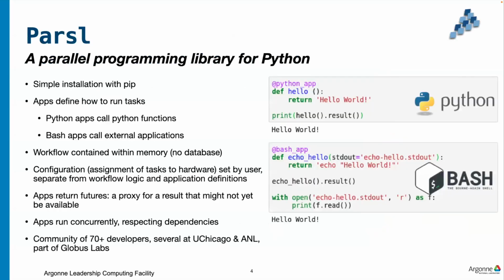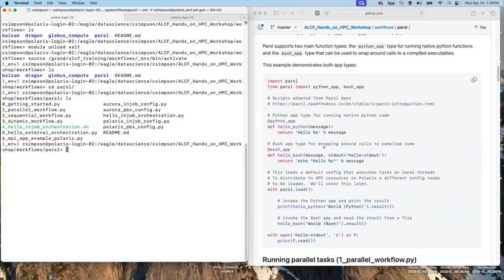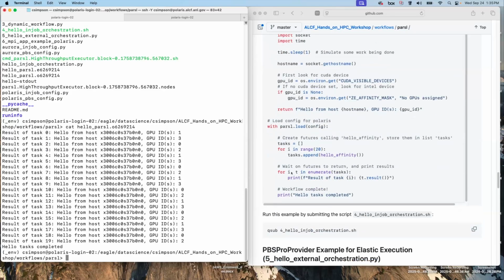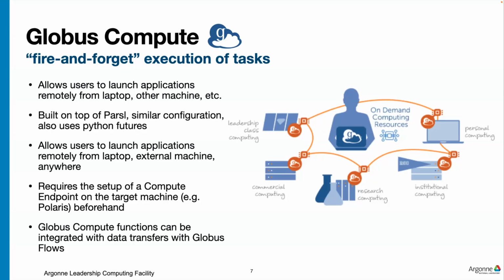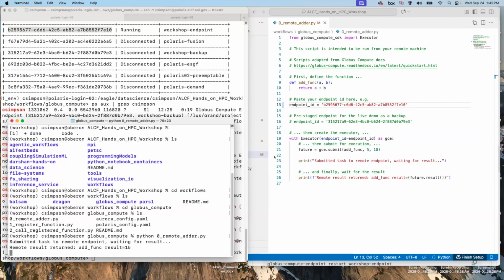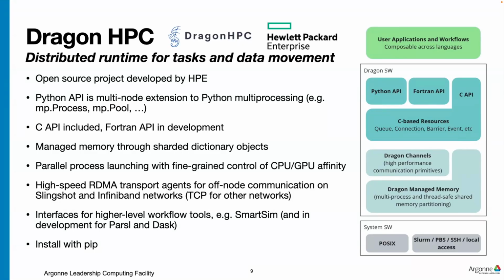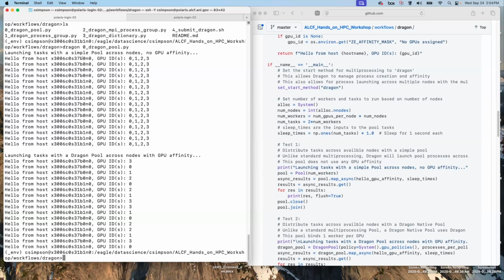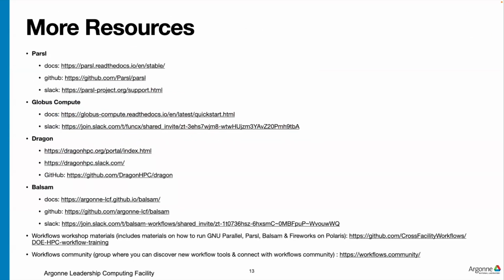Workflows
In this video, ALCF's Christine Simpson covers what a workflow tool is, why you should use one, and which workflows are available at the ALCF.